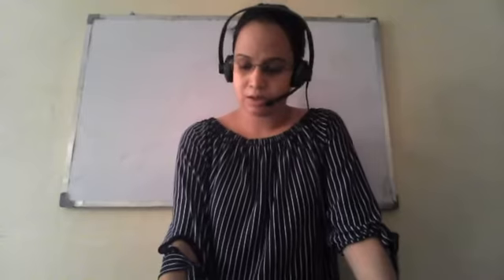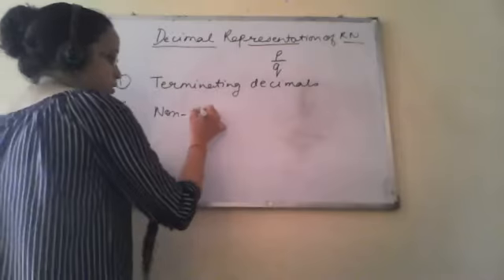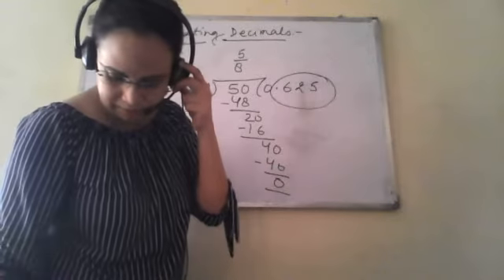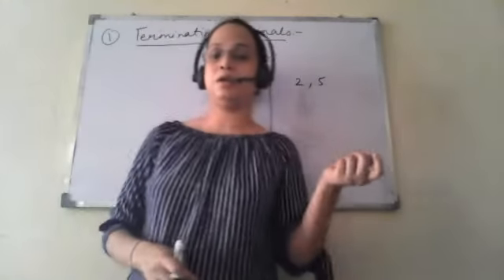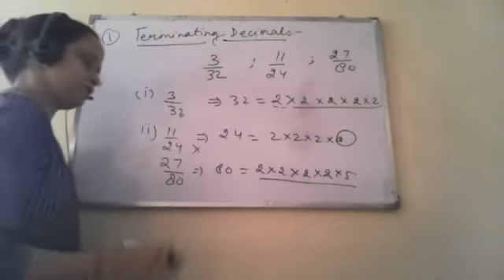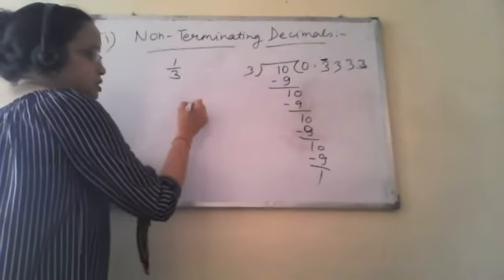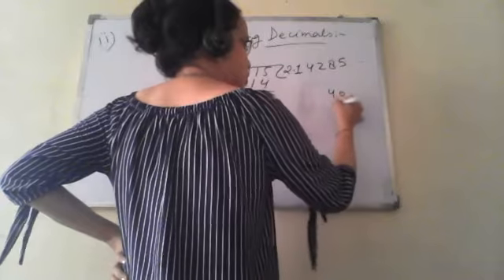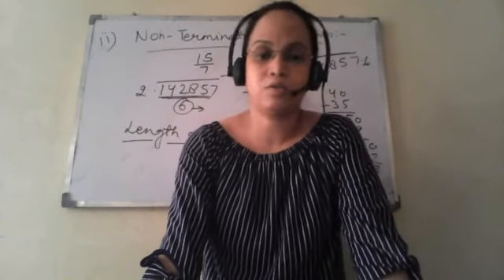CBSE 9th Maths Ch1 04 Usha Singh